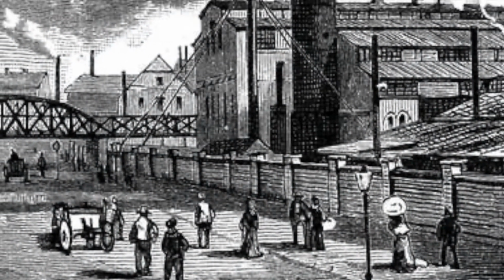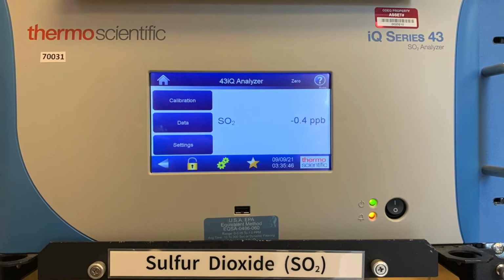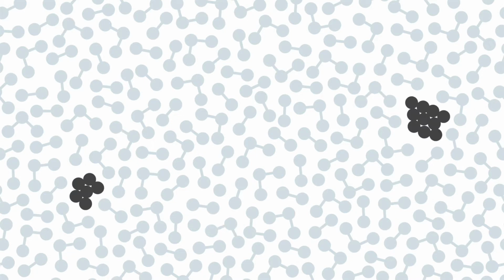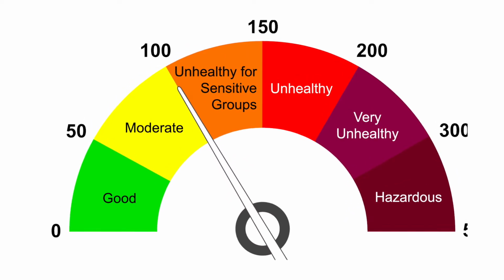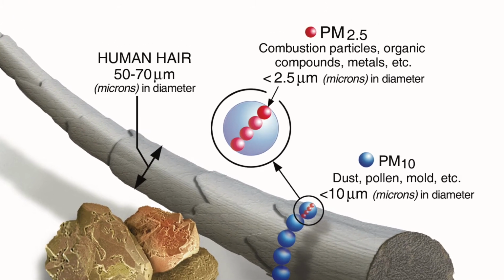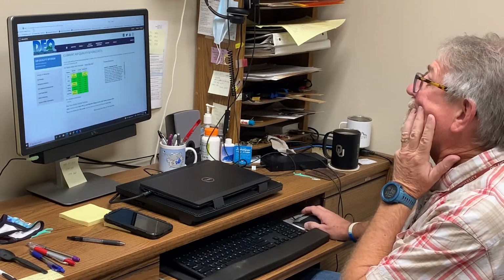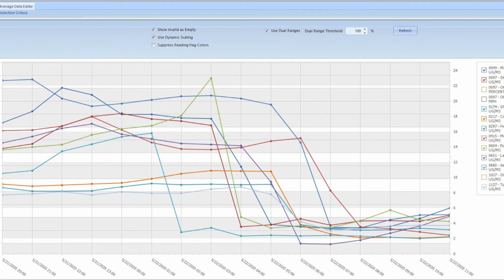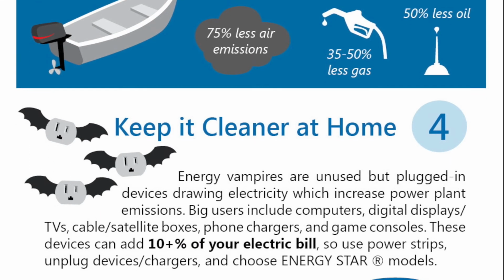How It's Done - Air Quality Monitoring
An introduction to how DEQ monitors Air Quality in Oklahoma.